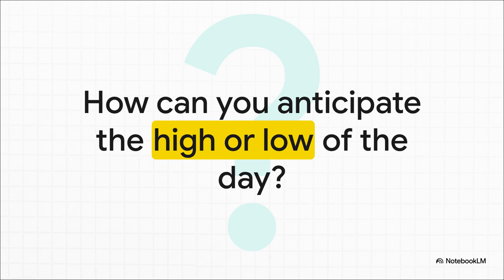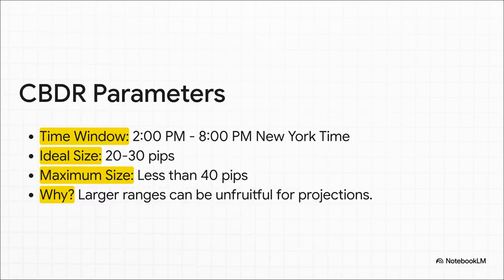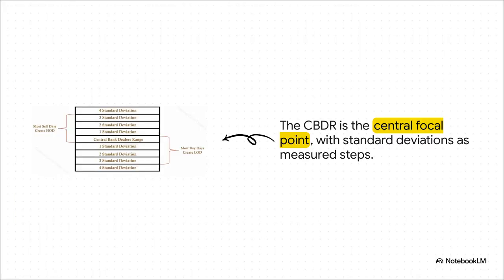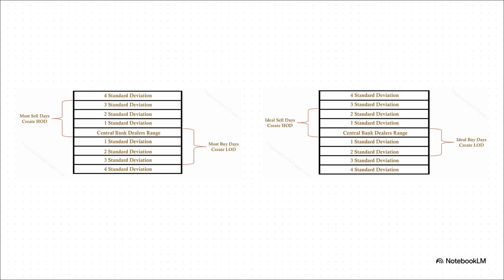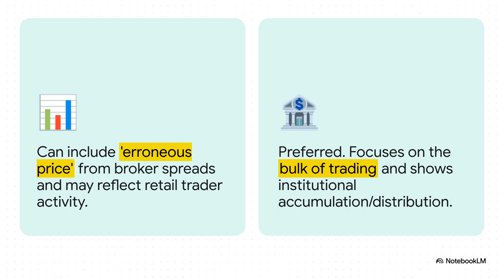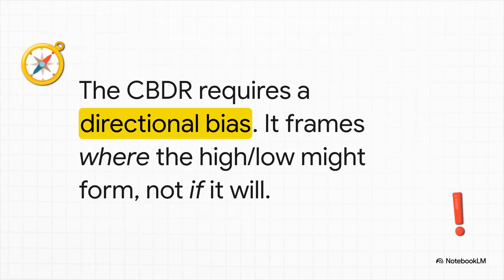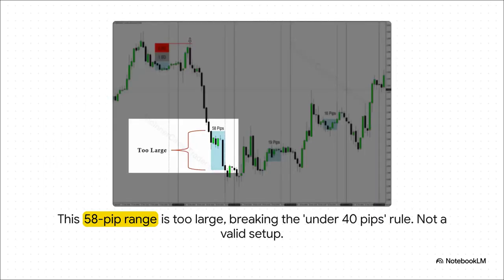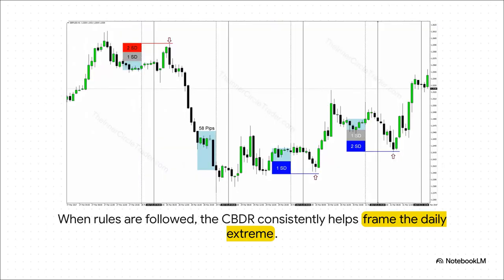AI Explains ICT | ICT Core Content | Month 8 Episode 3 | Predicting the Daily High and Low